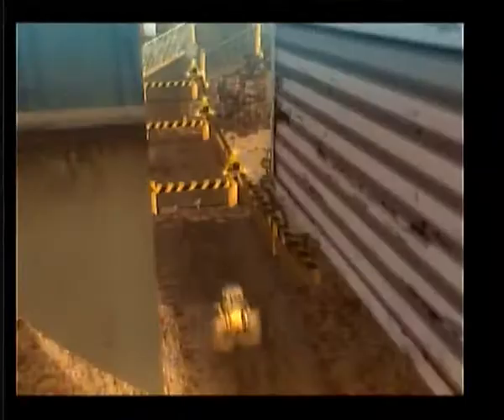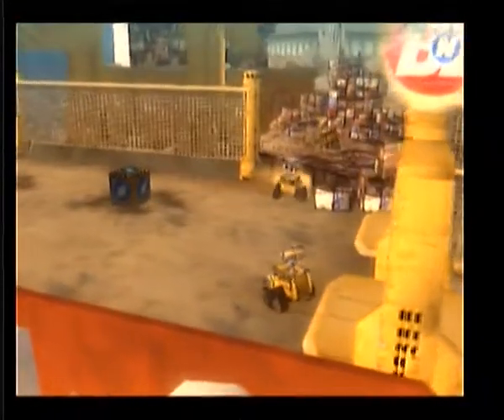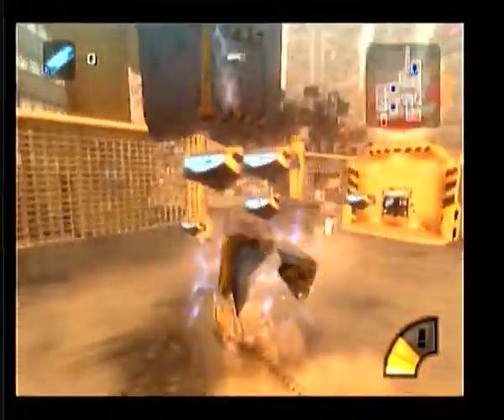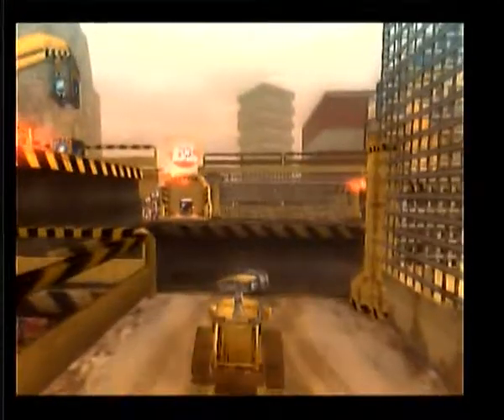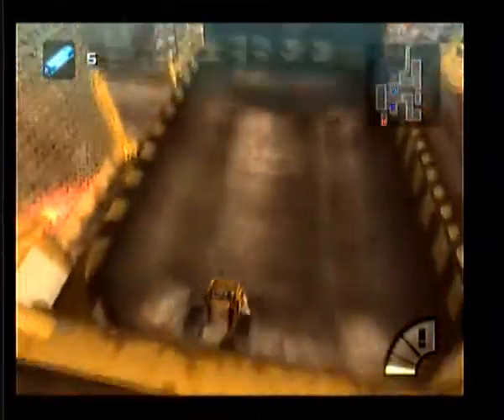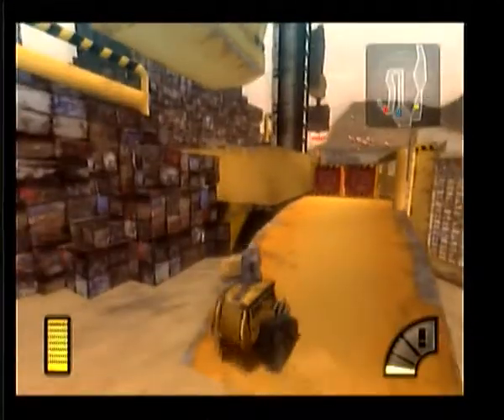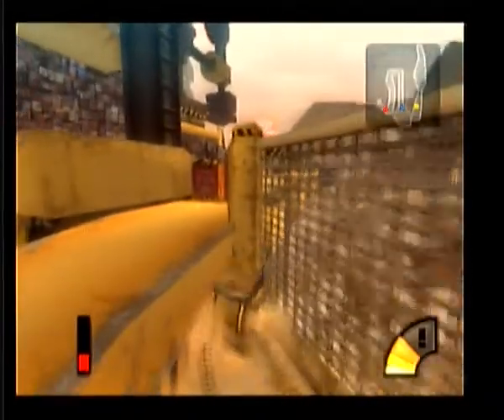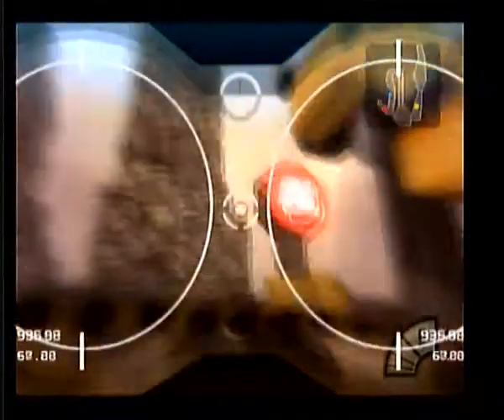something amazing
same as the previous video but on a PS2